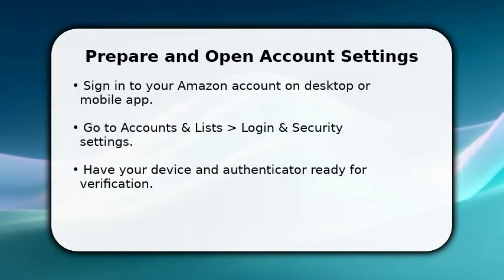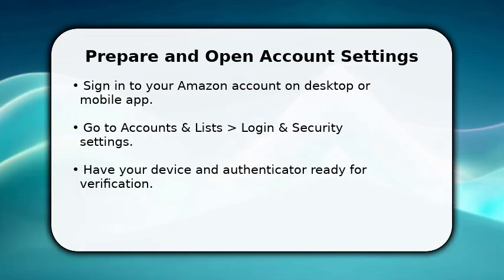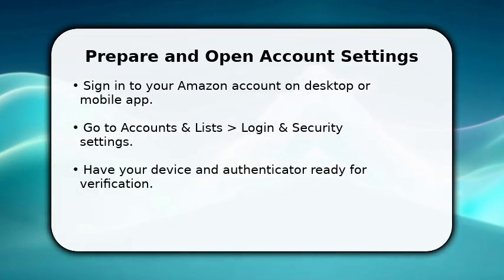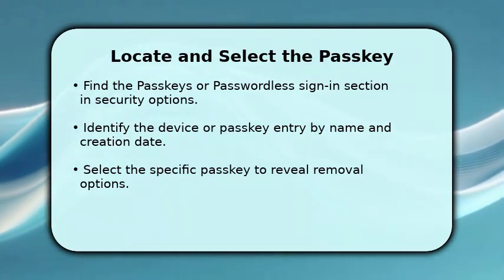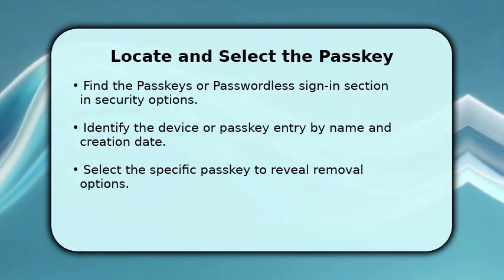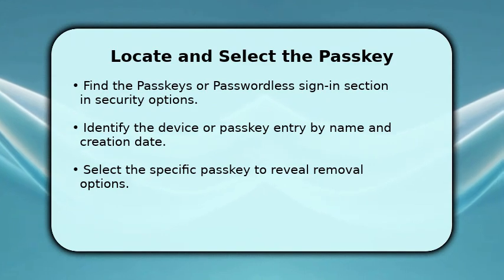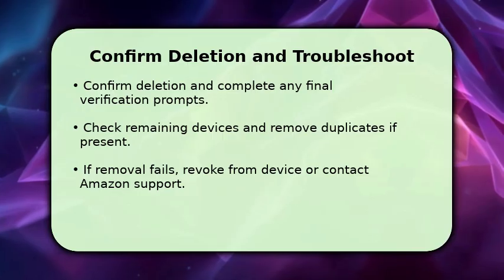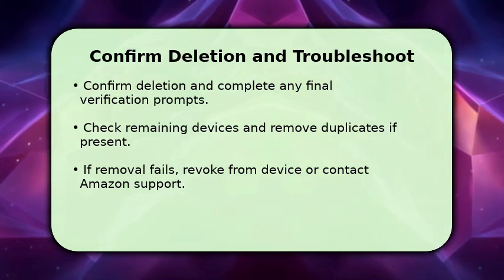How to Delete Amazon Passkey - Step by Step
Learn the step-by extricate process of deleting your Amazon Passkey with our comprehensive guide. Navigate through each phase, ensuring a smooth and secure removal from your account.

delete amazon passkey, how to remove amazon passcode, amazon passkey deletion process, remove Amazon Passkeys, step-by-step guide for deleting Amazon Passkey, Amazon account security settings